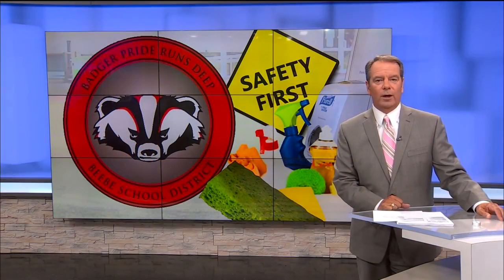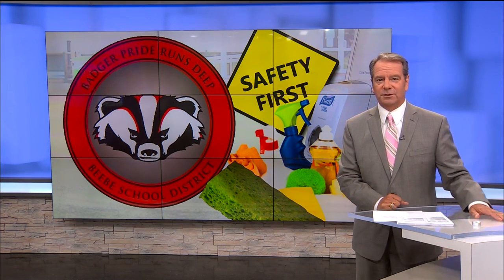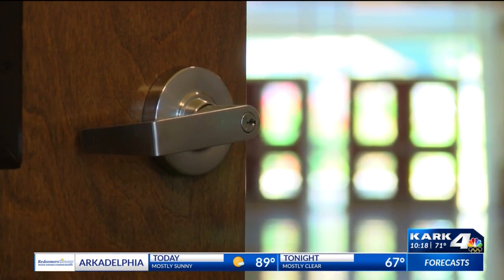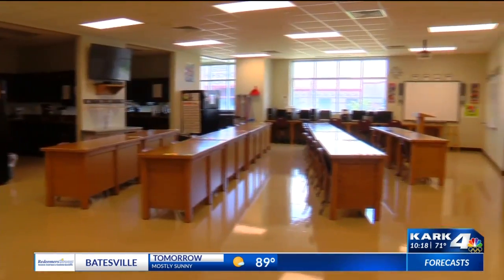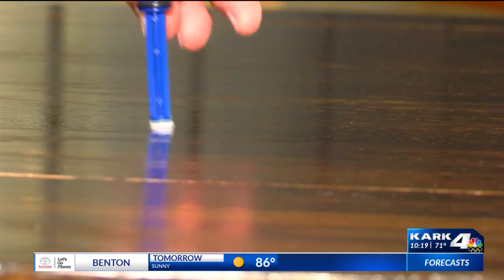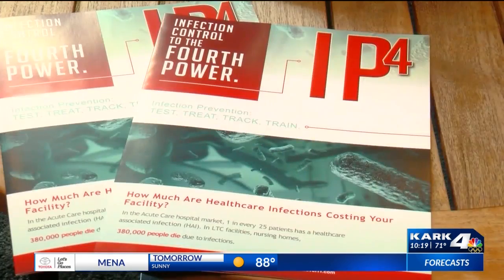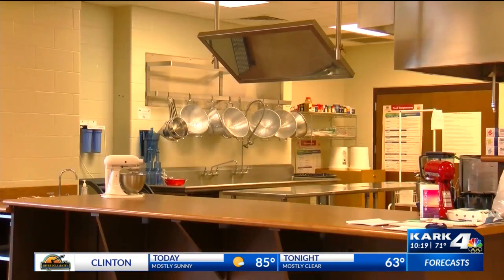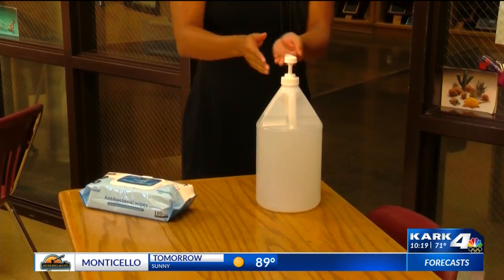Beebe School hires company to track virus levels in buildings ahead of school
A rehabilitation center for drug and alcohol addiction in central Arkansas says it has seen an influx of applicants during the pandemic.